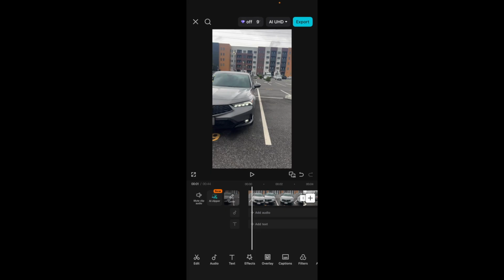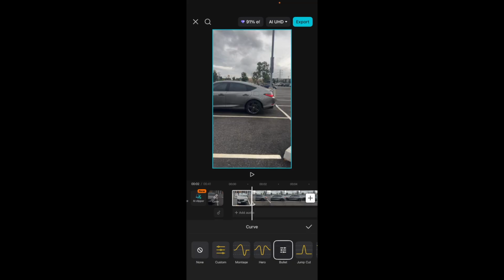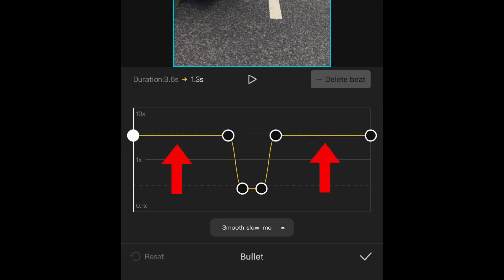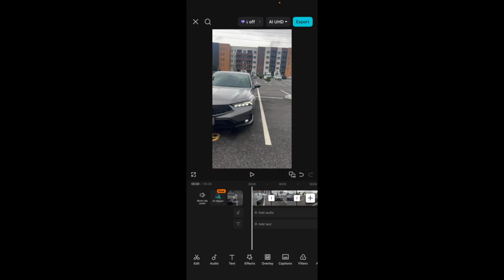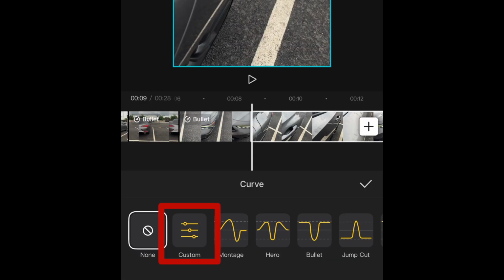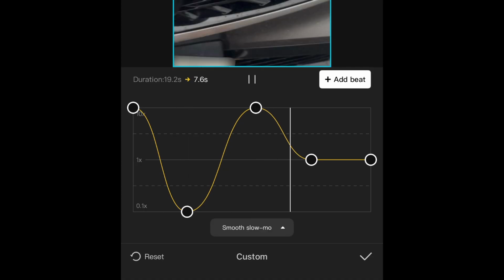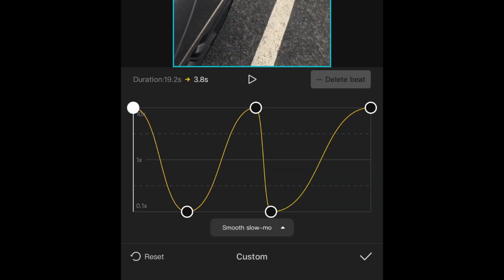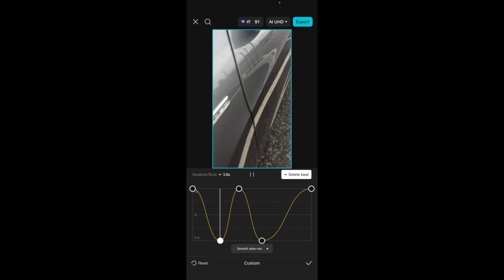Speed Ramping in CapCut for Newbies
In this video, I’m learning how to SpeedRamp in CapCut and breaking it down in a beginner-friendly way.

Timestamps

0:00 - Intro
0:15 - Speed ramps transitions
1:29 - Using speed tamps to emphasize specific points in a clip